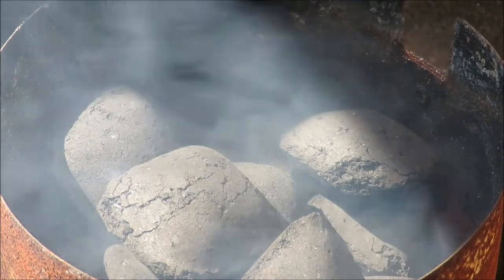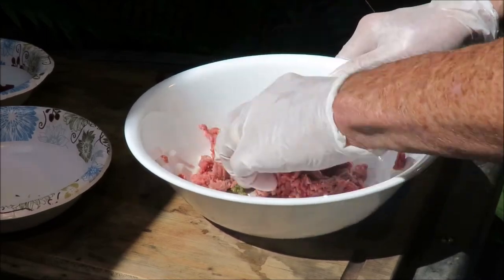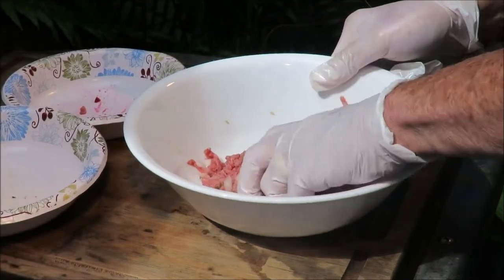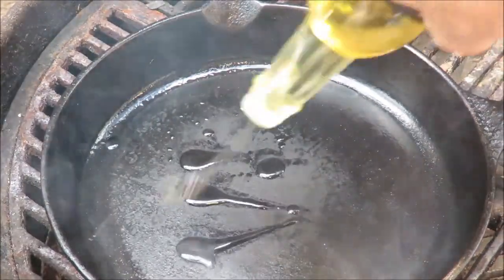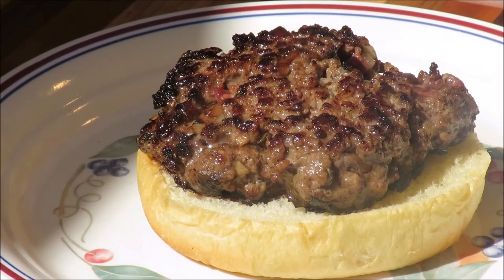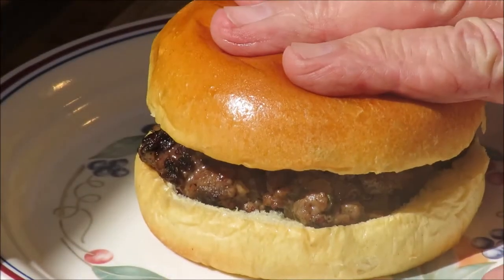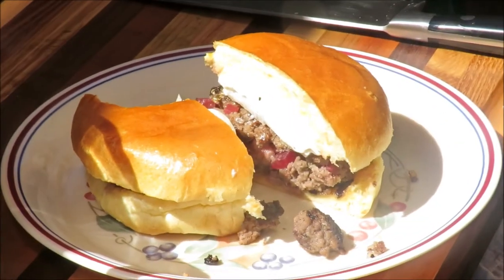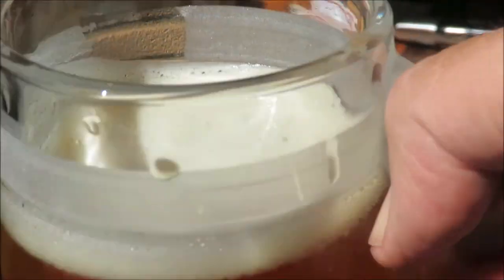Der Lindstrom Burger - The Root Boy Cooks Collaboration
Sal - The Root Boy Cooks - wanted to make a burger, a traditional swedish burger, so i gave him a virtual hand. Check the video how it turned out :)